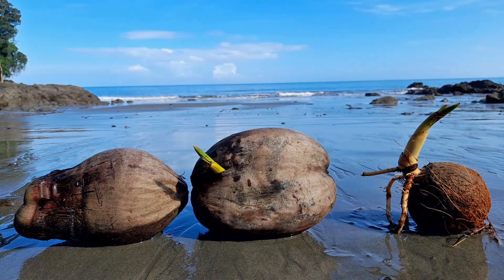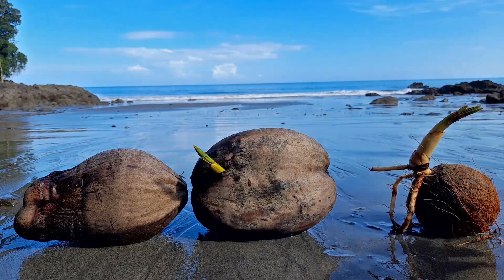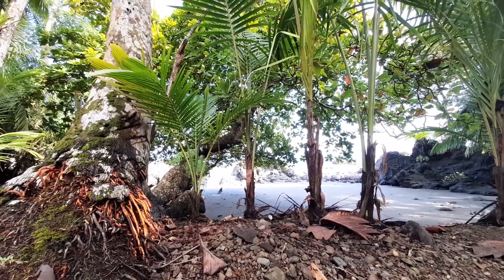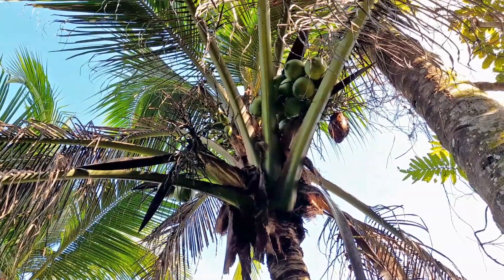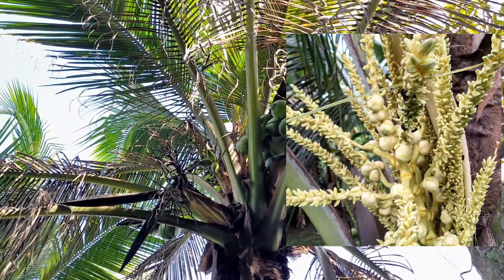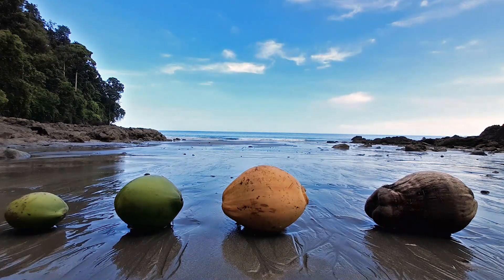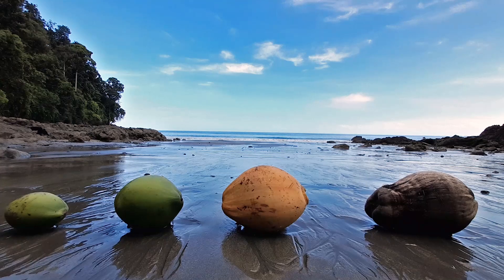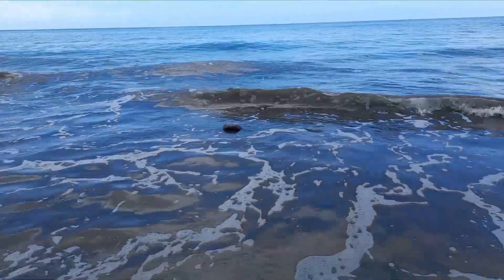The Life Cycle of Coconuts: From Coconut to Tree and Back Again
Coconuts have one of the largest seeds in the world, and they're delicious to boot. They've been used by cultures across the world for millennia...but just how does a coconut become a palm?

This video is part of Campanario’s local ecology series.

Coconut inflorescence image "coconut flower" by Rogerio da Silva